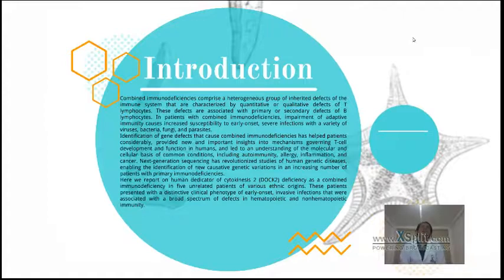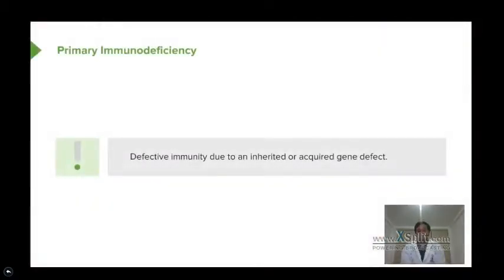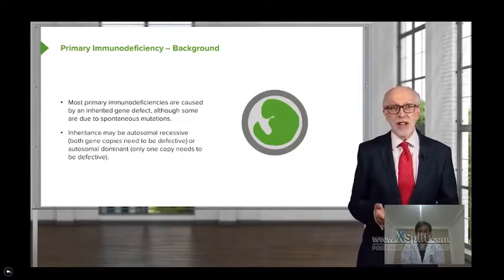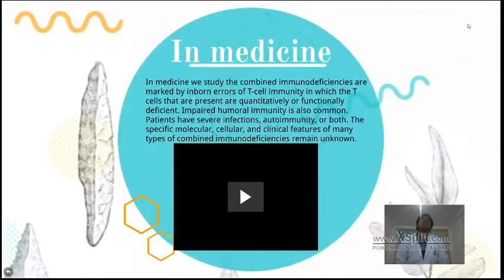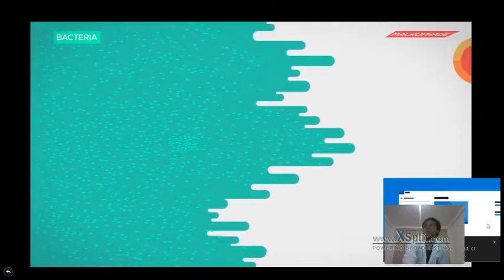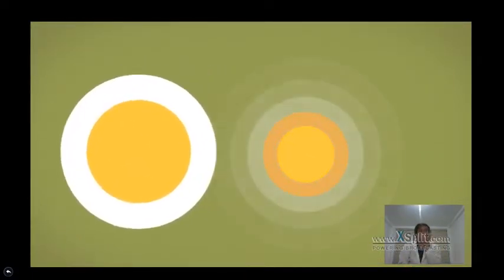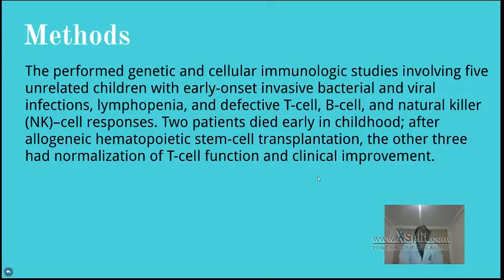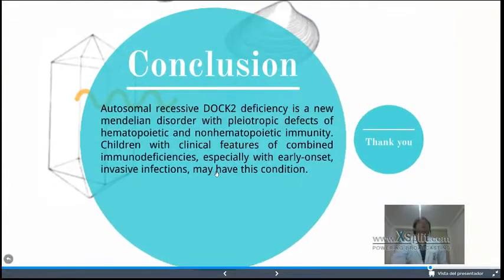Ingles Medico Anthony Moyano